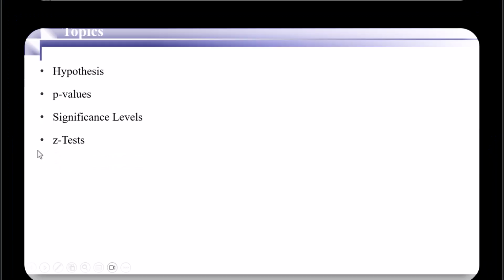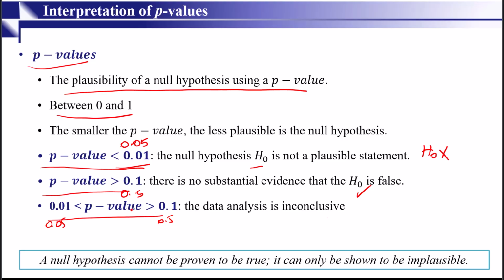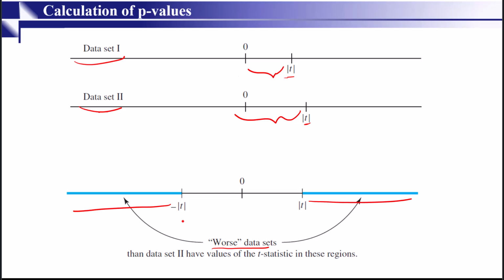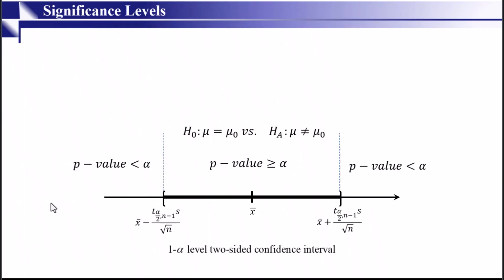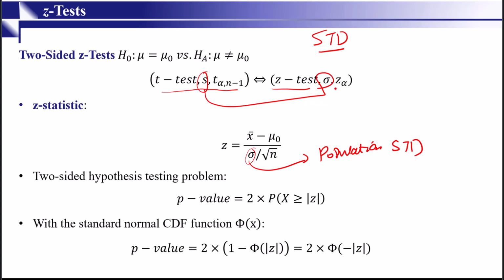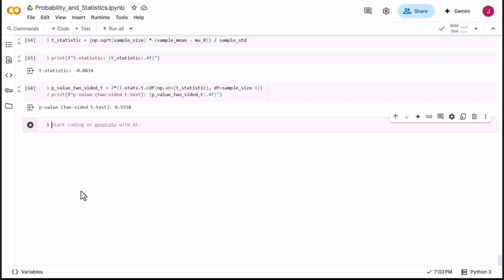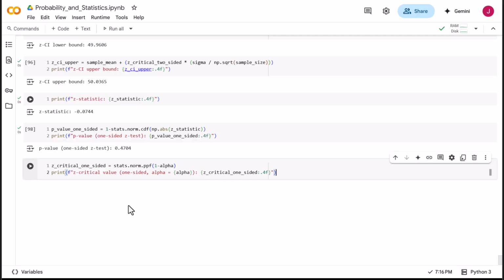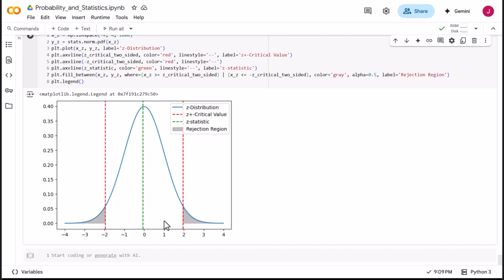P&S 28 - Hypothesis Testing in Python (p-values, t-test, z-test, CI, Power & More | Full Tutorial)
Hypothesis Testing in Python: p-values, t-test, z-test, CI, Power & More | Full Tutorial
Unlock the fundamentals of Hypothesis Testing using Python in this in-depth tutorial. Whether you're a student, researcher, or data scientist, this comprehensive guide walks you through the core statistical concepts and practical implementation. Learn about p-values, one-sided t-tests, significance levels, confidence intervals, power levels, and how to perform z-tests and hypothesis testing in Python using real examples.

📌 Timestamps:
00:00 - Introduction
05:12 - p-values
14:17 - One sided t-test
16:35 - Significance Levels
19:12 - Confidence Intervals & Hypothesis Testing
25:08 - Power Levels
25:59 - z-test
29:31 - Python Coding
46:03 - Conclusion

📌 Whether you're working on probabilistic modeling or preparing for interviews, this video builds a strong theoretical foundation with hands-on coding using Scipy and Matplotlib.

🖥️ Code and resources available in the description.